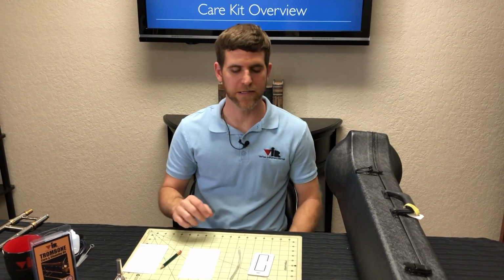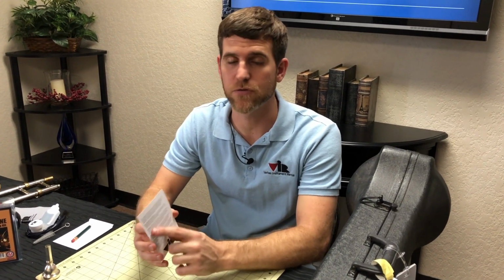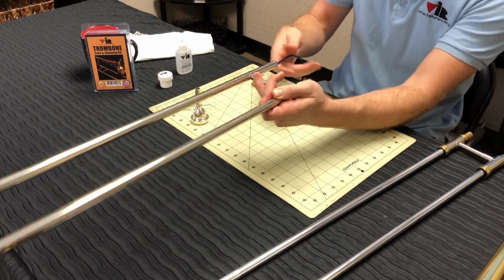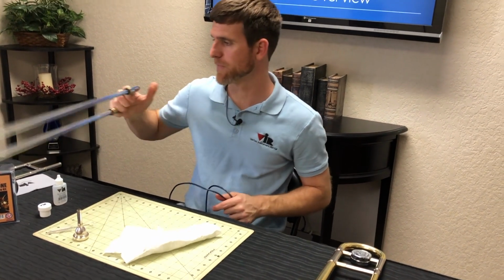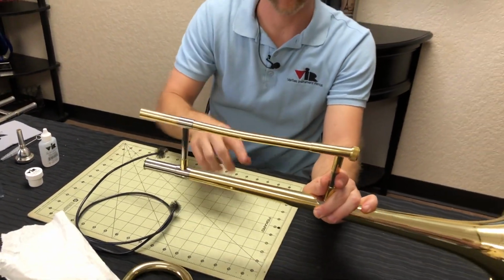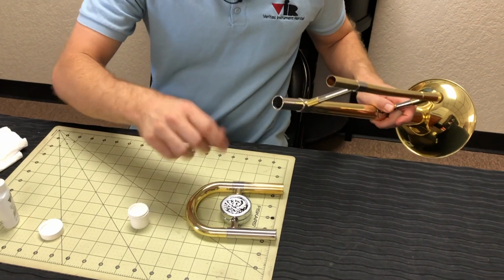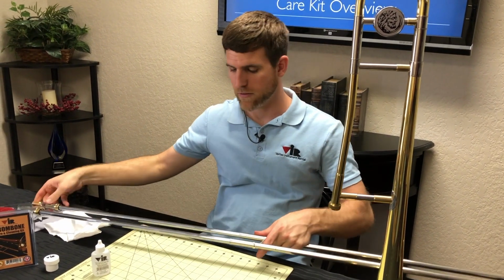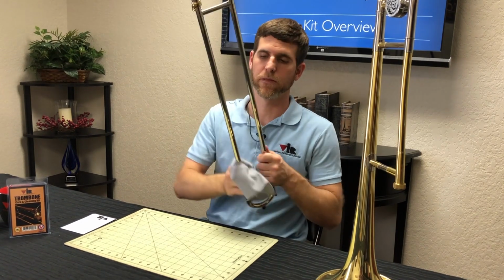Trombone Cleaning Kit: Properly Caring For Your Instrument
Veritas Instrument Rental's Service Center Coordinator guides you through the contents of the VIR Trombone Cleaning Kit and how to properly care for your instrument.